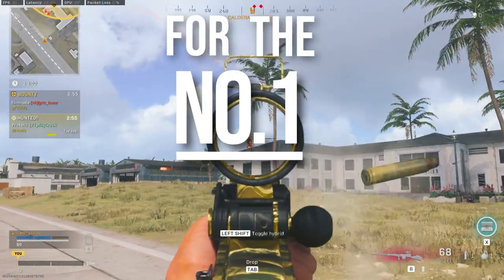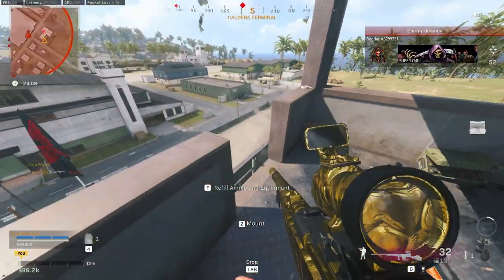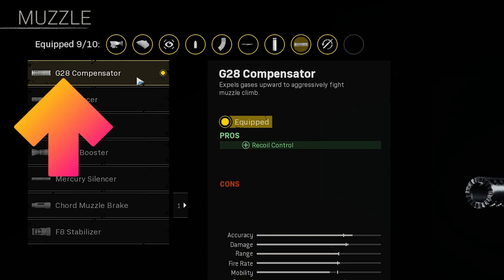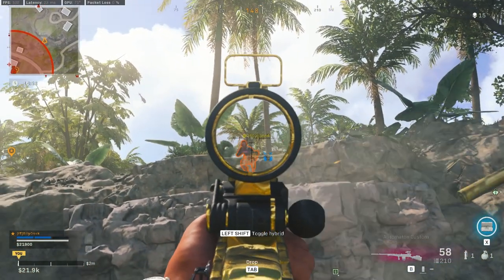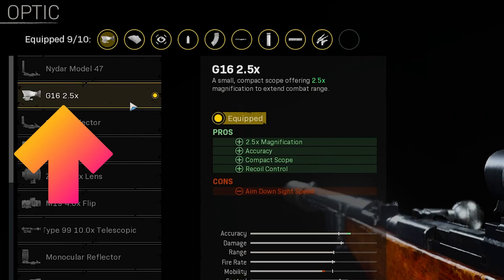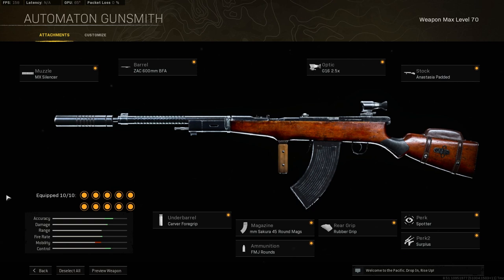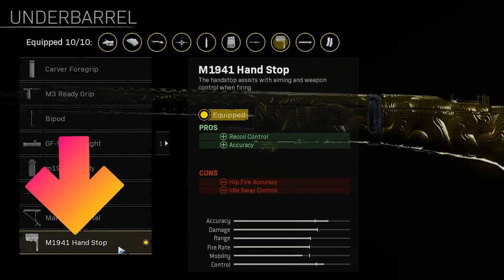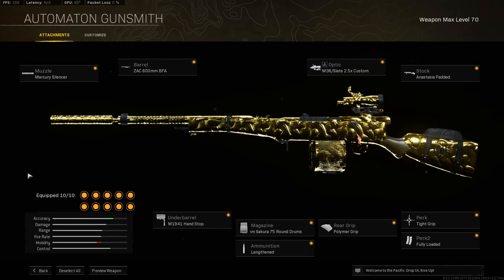NO RECOIL - Automaton - Beginner/Mid Level/Full Level Attachments Guide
This video runs you through the best loadout for the no recoil Automaton in Warzone Pacific in Caldera - Call of Duty - in season one of Warzone. This video includes the Beginners, Mid Level and Fully Levelled attachments for  the Automaton.

This guide covers the best gun in Warzone - The zero recoil Automaton. This will give you the best attachments for the Automaton for your Loadout to ensure your gun has no recoil, making it the best Assault rifle in warzone.